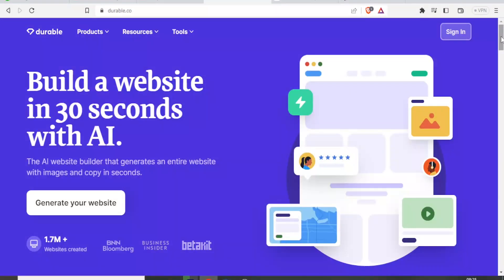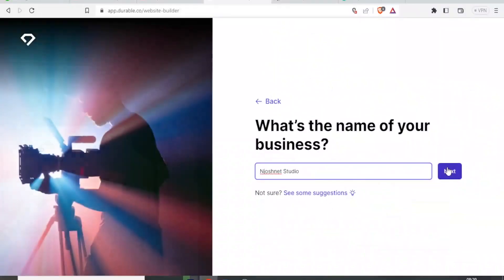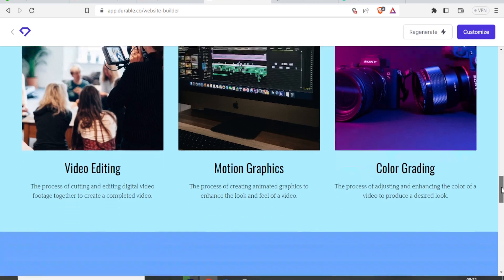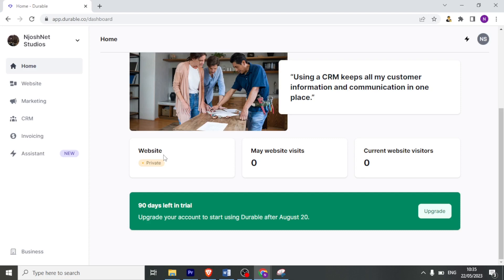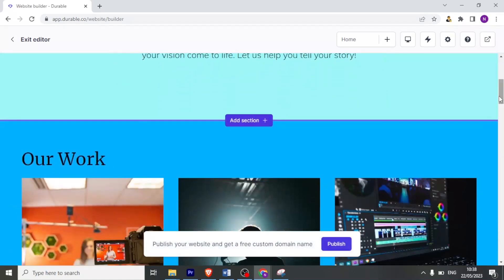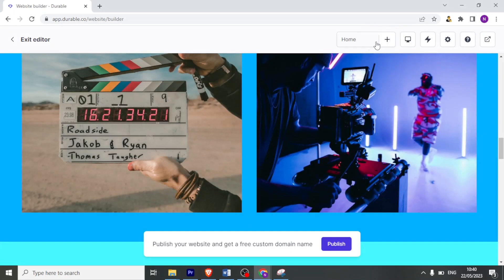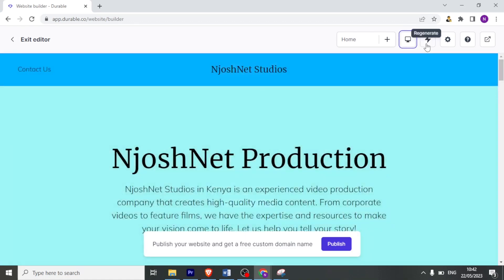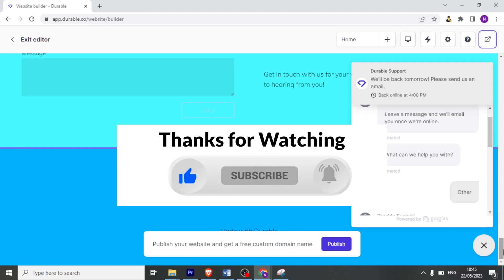How To Use Durable AI: Create A Website In Minutes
Introducing the AI Website Generator called "Durable," which revolutionizes the process of website creation. With Durable, you can effortlessly generate a fully functional website in less than 30 seconds by providing some information about your business and industry. Once created, you have the flexibility to customize your website according to your preferences.